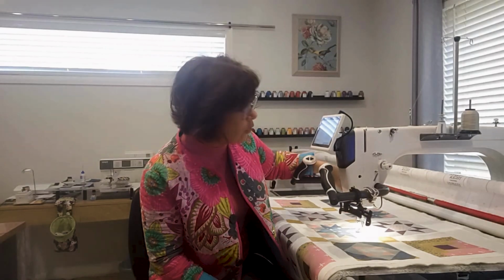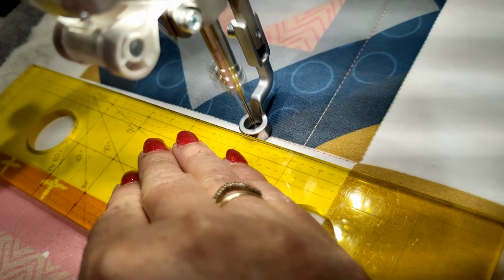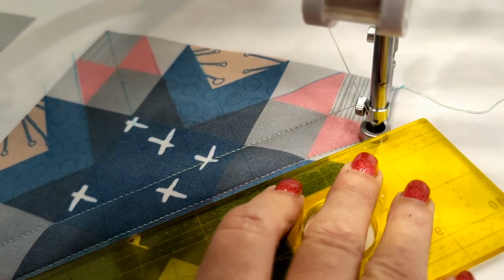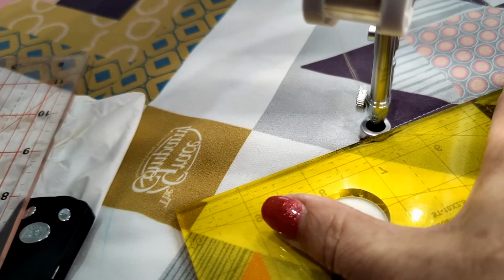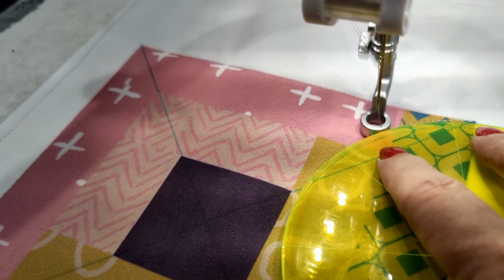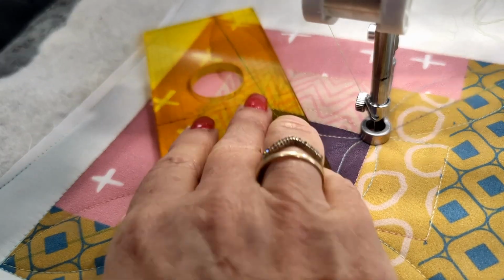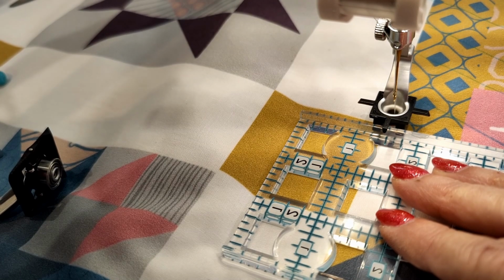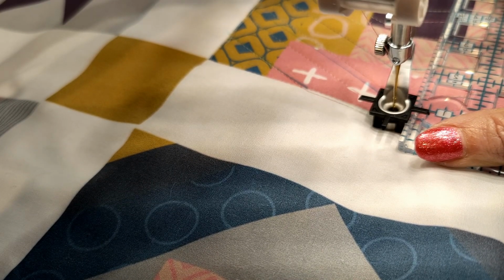Ruler Work with Free Motion | Quilter’s Summer Camp ‘22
Ruler work is a precise way to free-motion quilt exact, repeatable designs on your quilt. Once you learn the basics of setting up your machine for ruler work, navigating the design is the fun part! Follow along with our Grace ambassador Lizzy Allen as she teaches us how to use a ruler base and how to keep your ruler steady. She will show us a few different styles of ruler work, so come prepared to learn the ins and outs of making your ruler work look and feel as smooth as automated quilting!